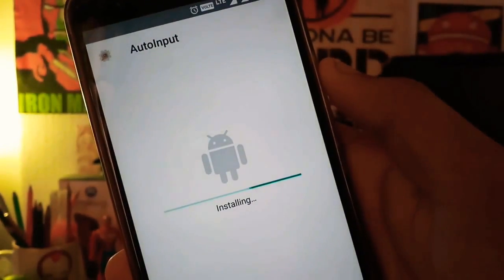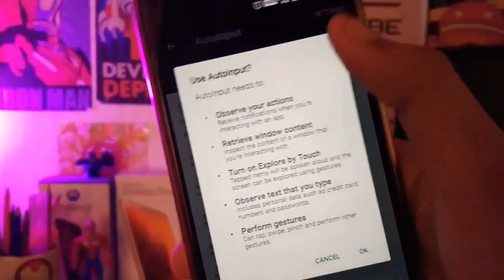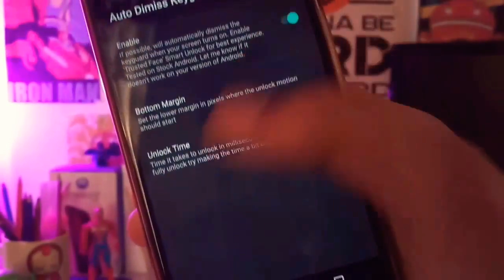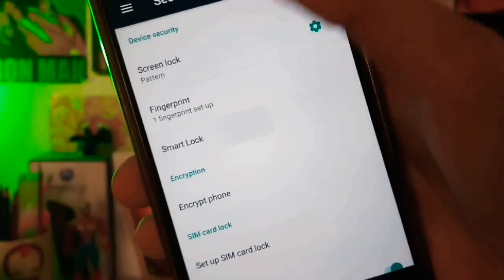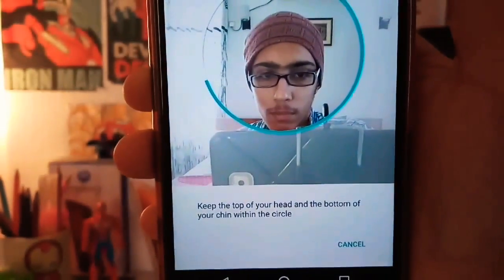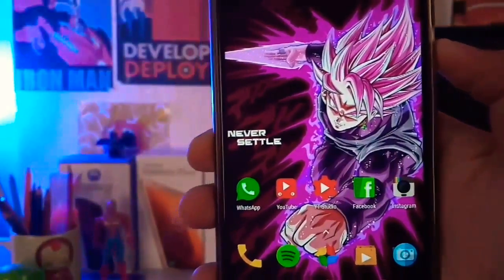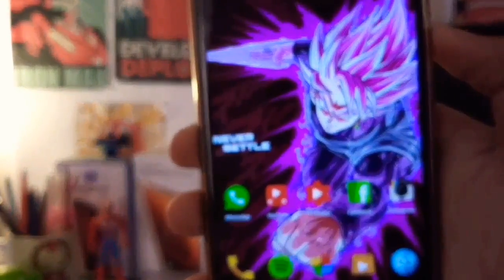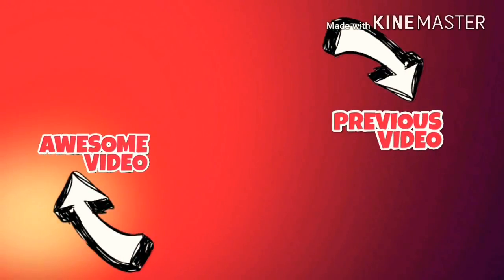Get OnePlus 5T Face Unlock Features On Any Android.🔥😍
Hey what's up guys nihal back with another video in these video I am going to show you how you can get ONEPLUS 5T Face ID feature on any Android.

Note:- This features works on device running on Android Nougat or above.

(Help me to reach 1000subscribers)